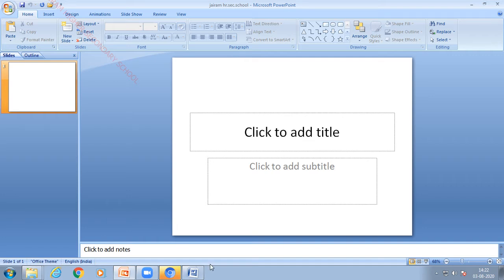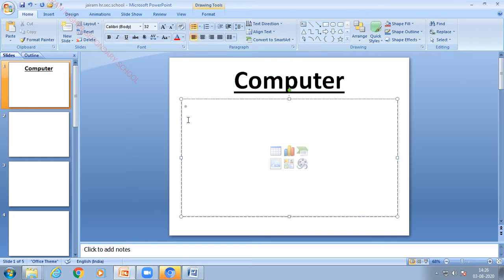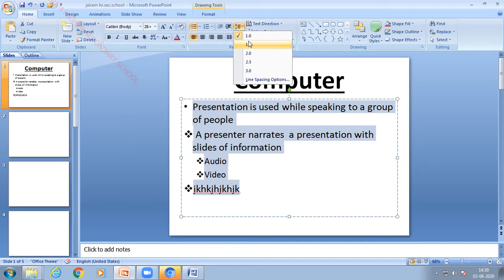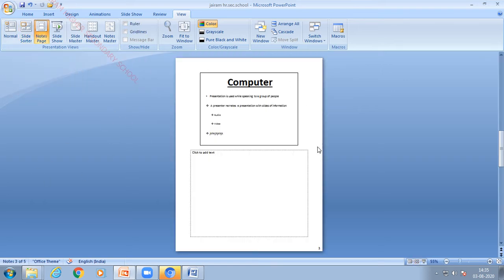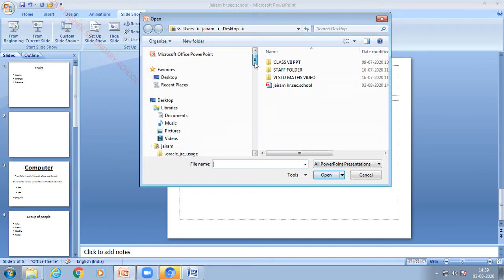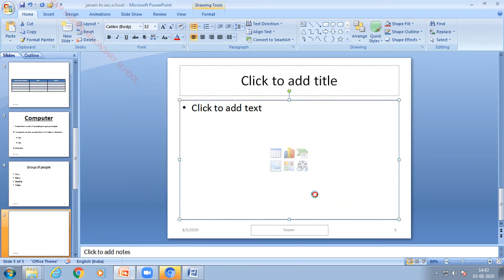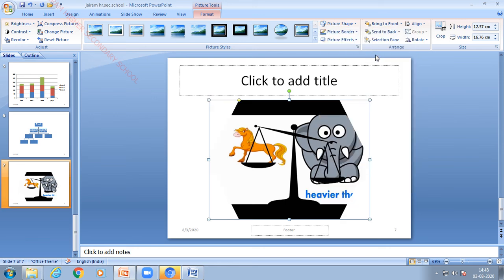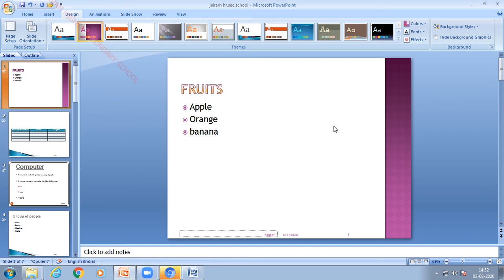VII STD COMPUTER SCIENCE [BASICS OF MS-POWERPOINT] (PART 3)